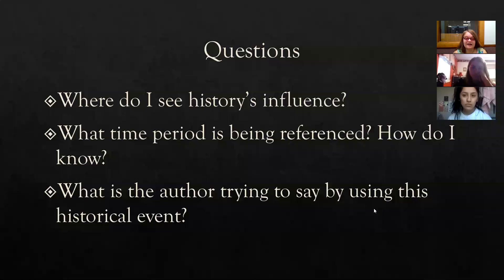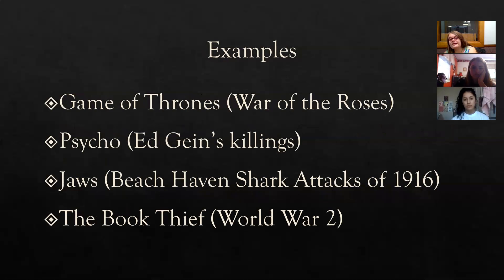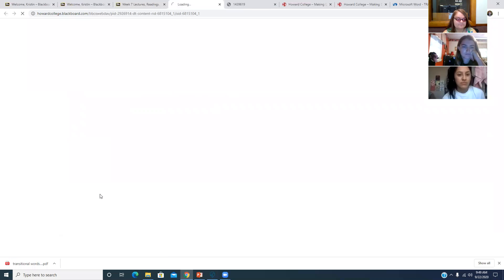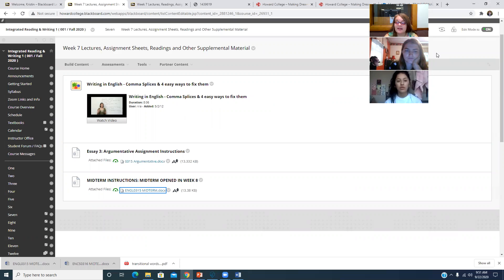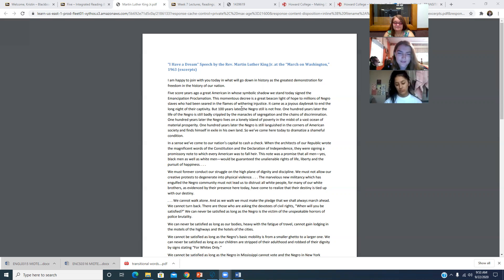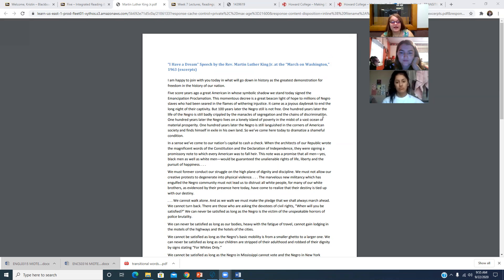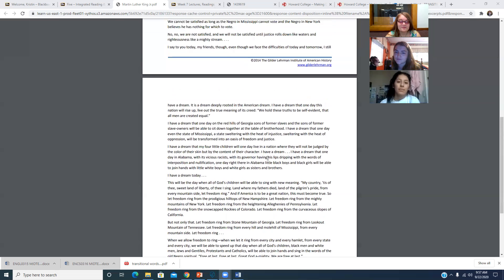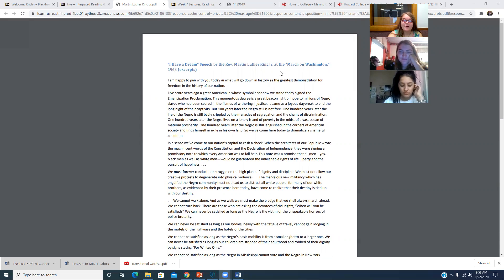Historical Context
A video over historical context